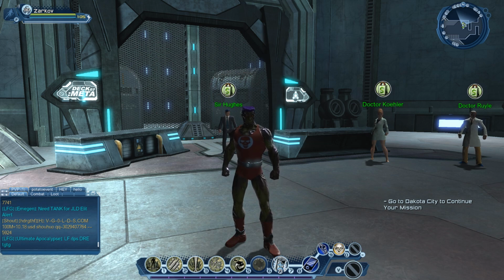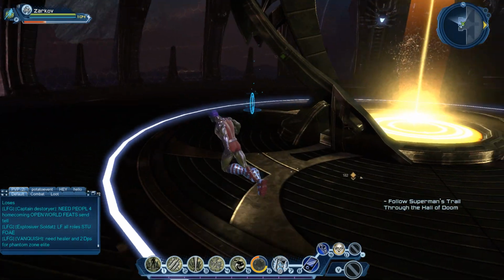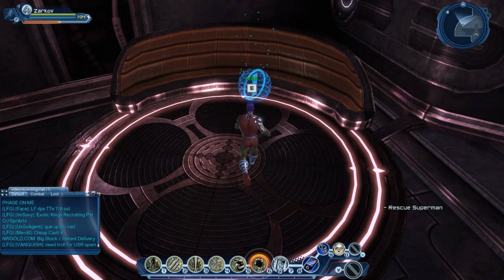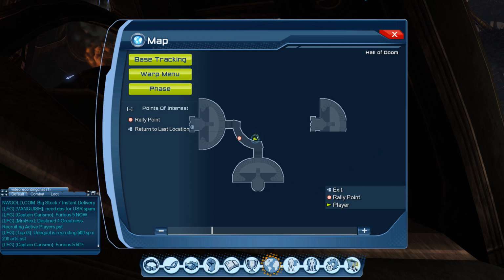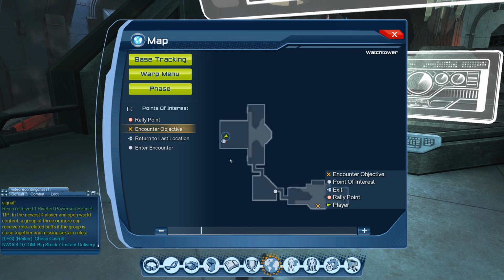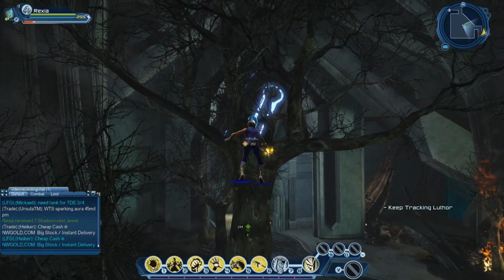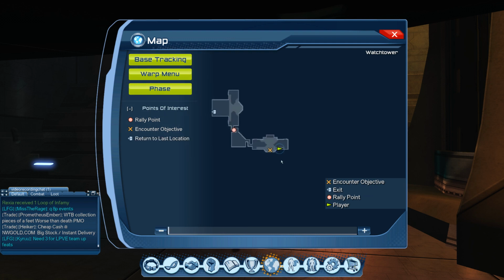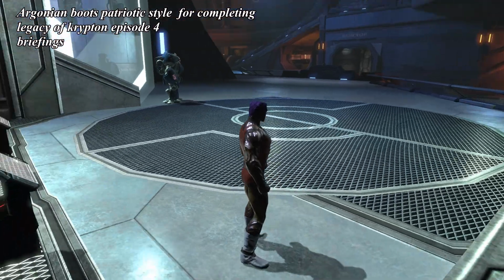DC Universe Online: Legacy of Krypton Episode 4 Briefings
Welcome everybody to this DC Universe Online video where we will be taking a look at how to get the Legacy of krypton episode 4 briefings.

For these briefings you would need to have a meta mentored character (superman) on the hero side and on the villains (lex luthor)

Times for both hero and villain briefings locations will be in the description below

The briefings for the heroes will be  in the hall of doom part after you exit the teleporter inside daily planet once defeating the last boss and for the villains the briefings will be inside the JLA watchtower after you defeat the boss inside the daily planet.

Times of the briefings for the hero side
1st briefing Lois Lane: 2:42
2nd briefing Lois Lane: 3:58
3rd briefing Jack Ryder: 5:51
4th briefing Lois and Superman: 7:17
5th briefing Lois and Luthor: 9:20
6th briefing Serenity: 11:23

Times of the briefings for the villain side
1st briefing Lois Lane: 14:45
2nd briefing Lois Lane: 16:34
3rd briefing Jack Ryder: 18:49
4th briefing Serenity: 20:34
5th briefing Lois and Luthor: 22:30
6th briefing Lois and Superman: 24:49

I show the Argonian boots (patriotic style) at 26:13

How to find the daily planet teleporter inside of the watchtower as a meta mentored character (superman) I show this at 0.40

How to find the daily planet teleporter inside the hall of doom as a meta mentored character (Lex Luthor) I show this at 12:06